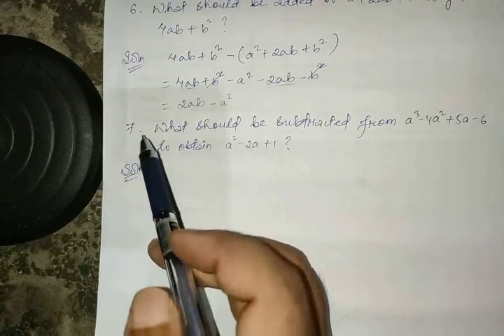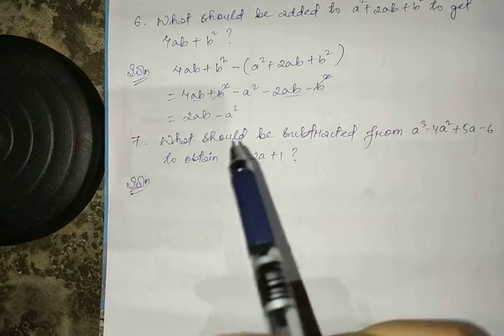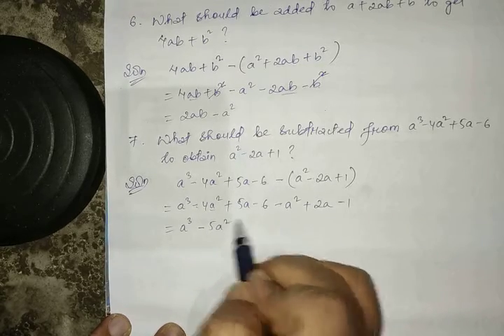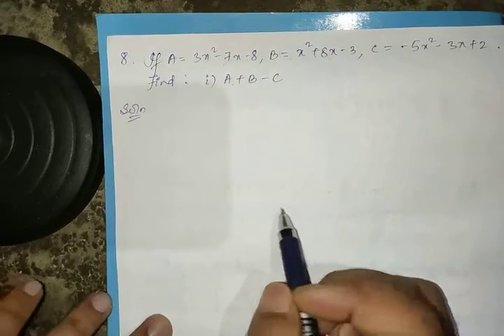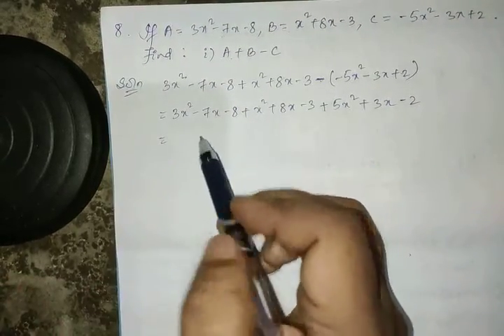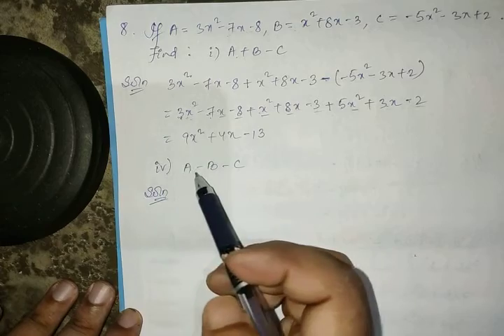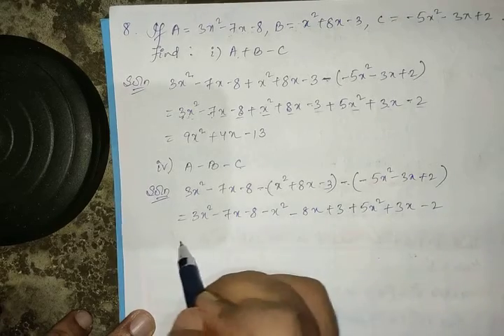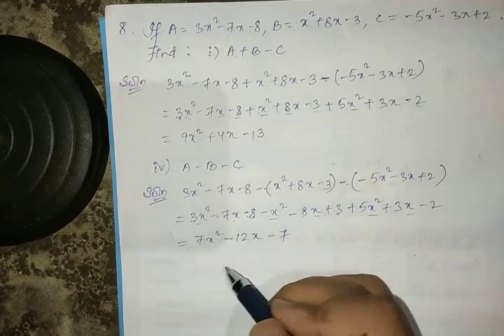Class 7 Chapter 6 Exercise 6.3 Q.7,8